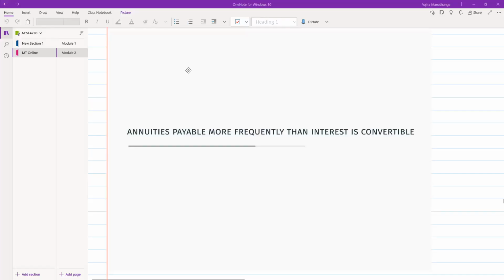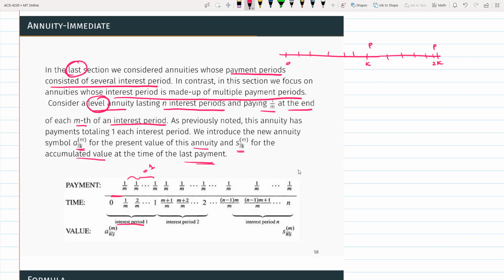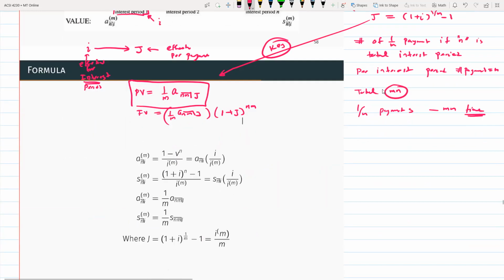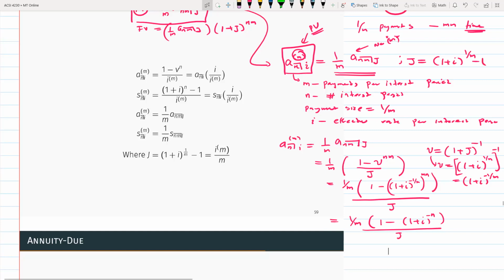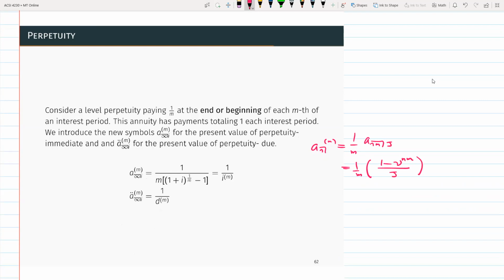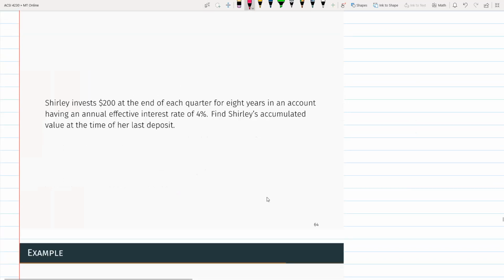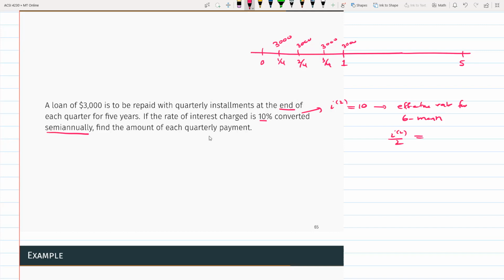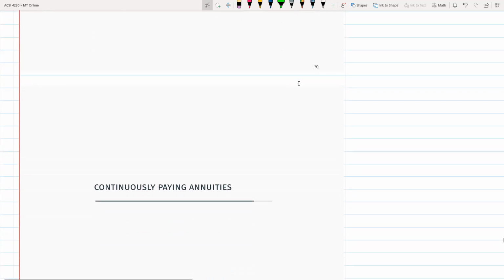SOA Exam FM Module 2 Part 8